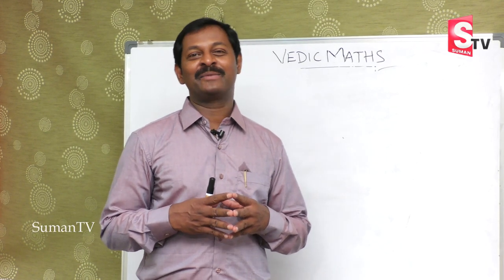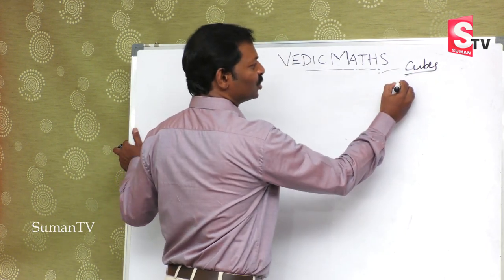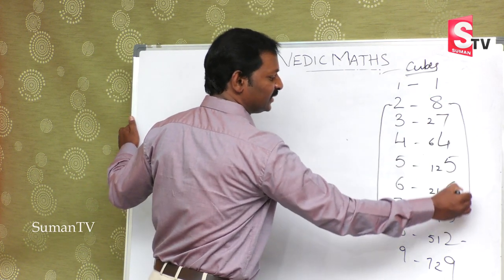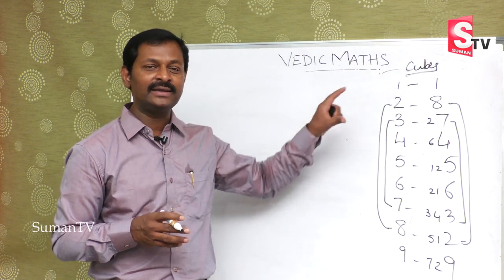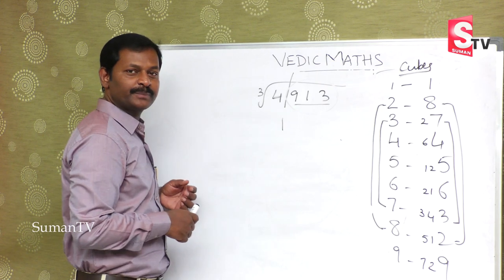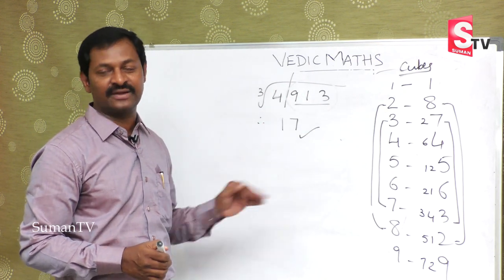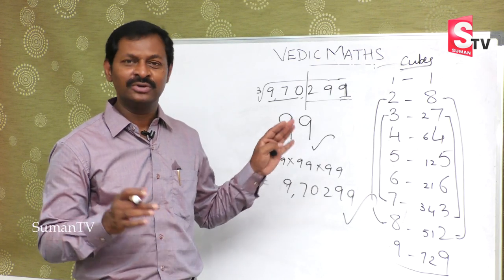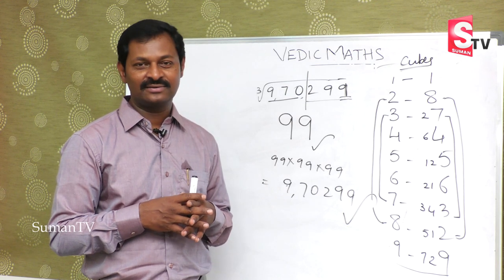Easy Maths Tips & Tricks in 5 Seconds | Arithmetic Tricks for Banking Exams | SumanTV